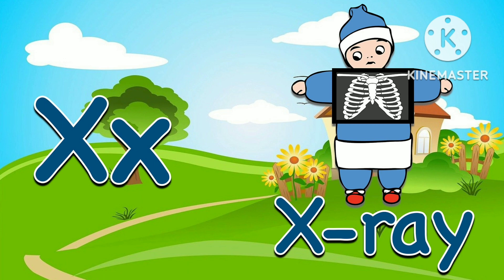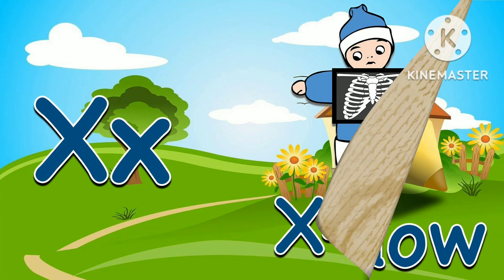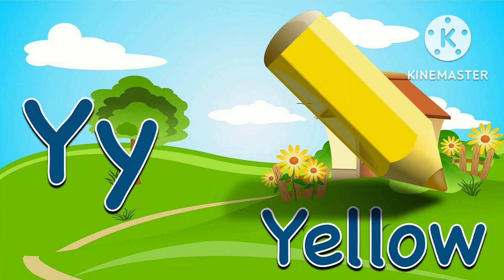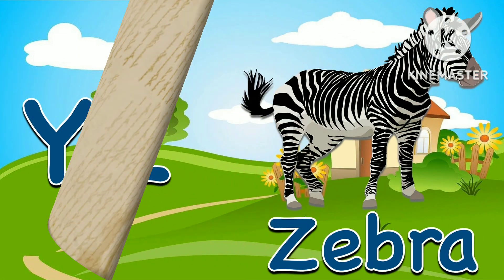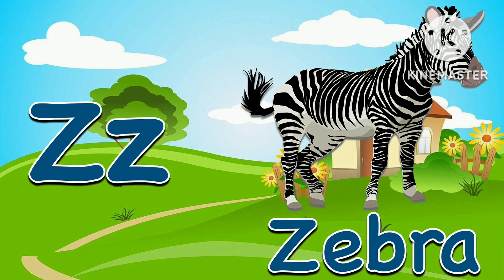ABCD, Abcd, abcd, Phonics, abc song, abc, A for Apple, B for ball, Nursery Rhymes, English Alphabets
English Alphabets, ABCD, Abcd, abcd, Phonics, abc song, abc, A for Apple, B for ball, Nursery Rhymes, C for cat
By @juniors tv

In this video we are going to learn English Alphabets with spelling and that indicating images with interesting visuals so that kids will enjoy to watch it and learn the Alphabets.

To get new videos
To our channel Juniors TV